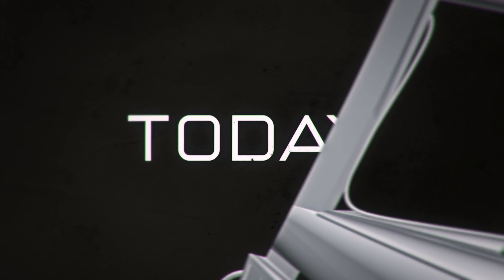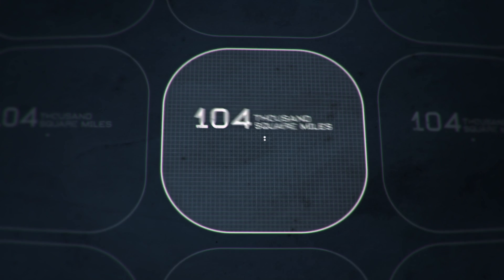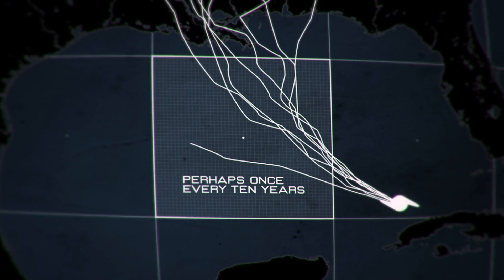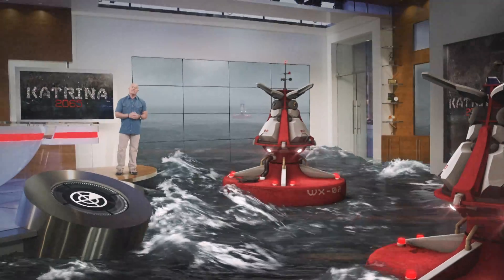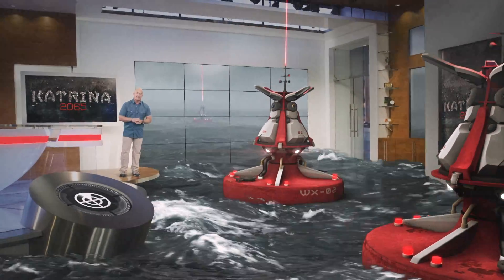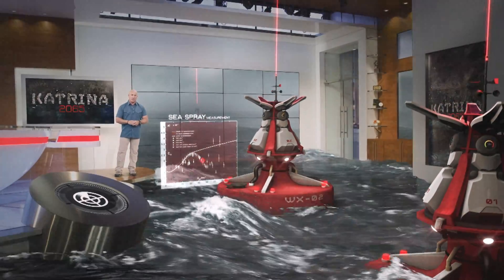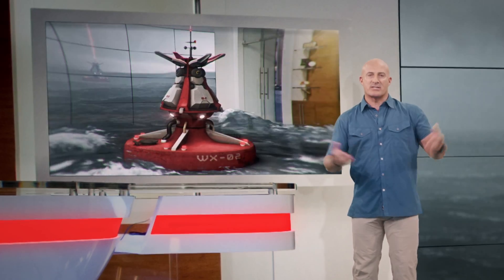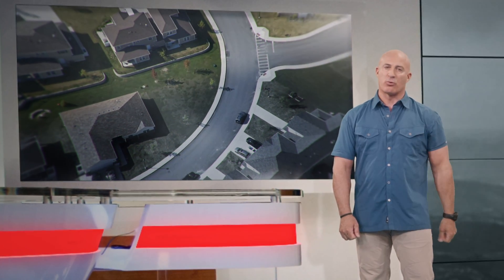Future Tech Scene - Katrina 2065 Special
First Aired in August 2015

Art Director - Nick Weinmiller
Principle VFX Artist - Alberto Crespo
Senior VFX Artist - Wizdom Udo
Sound Design/Mix - Karl Keadle